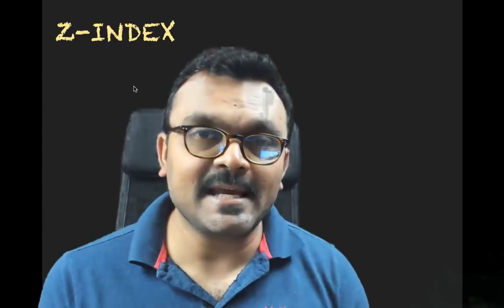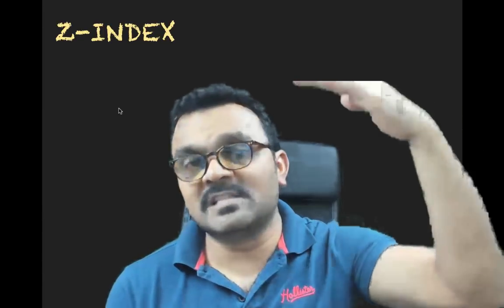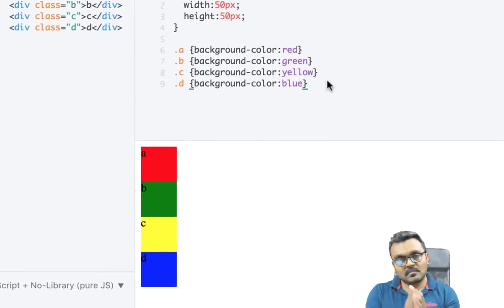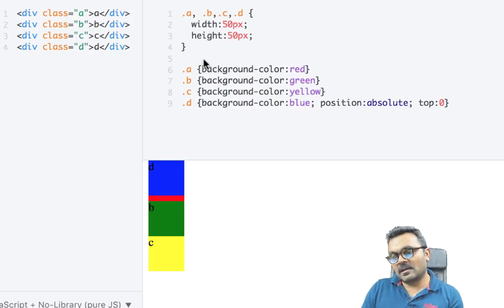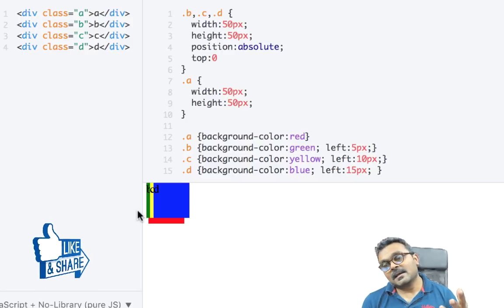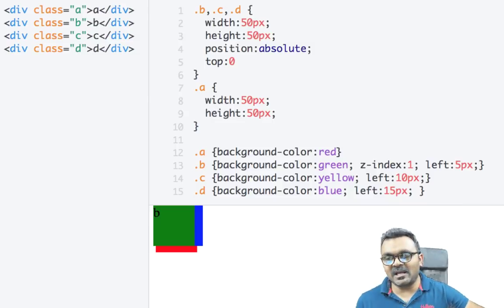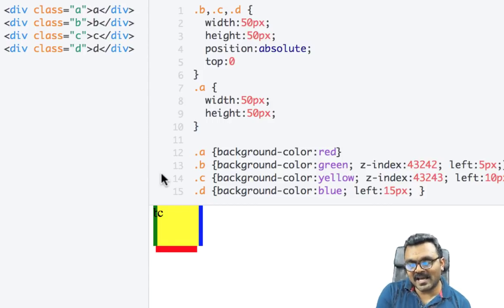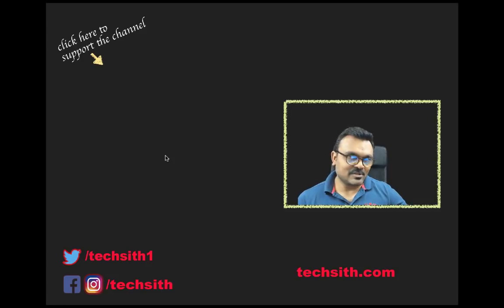Z-index CSS Tutorial ( Position and Stacking Order )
Understanding zindex property in CSS3 in positioned elements.  z-index basics and fundamentals.